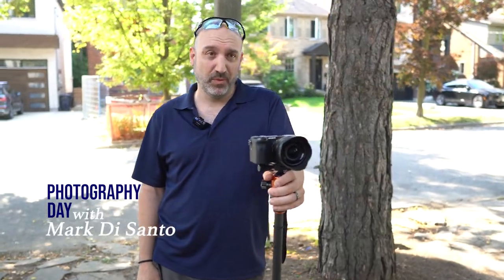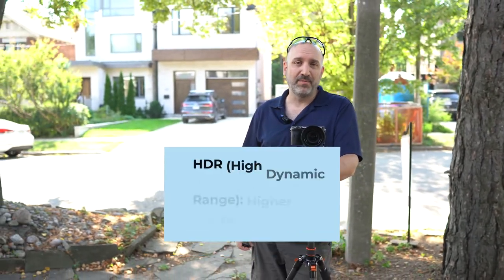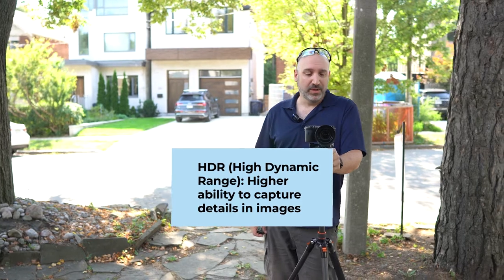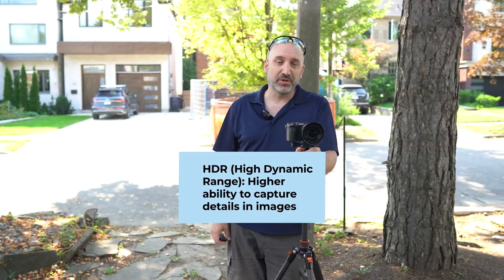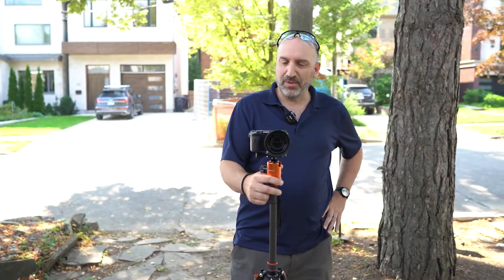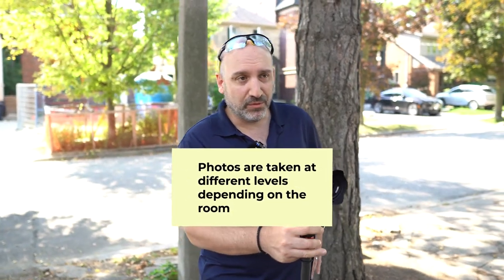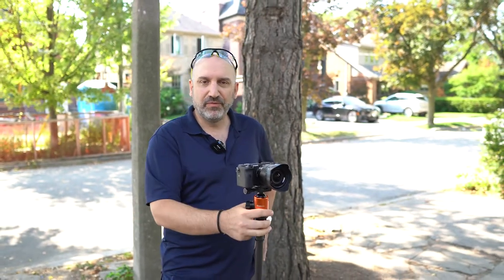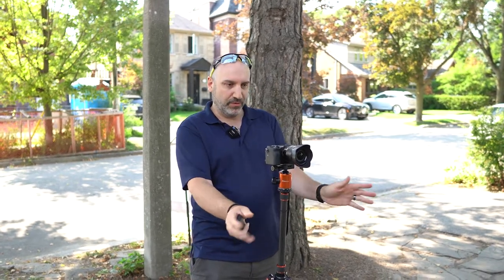Photography Day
Another exciting day. The photos are the highlight of the listing and need to be done by a professional.
All our listings receive high definition photos, virtual tour and floor plans.

If you want to watch the videos in small bits and save your progress, so you can continue where you left off later, sign up for the free course here: